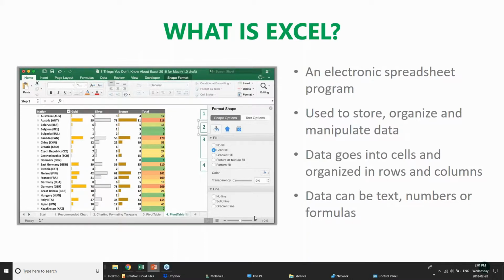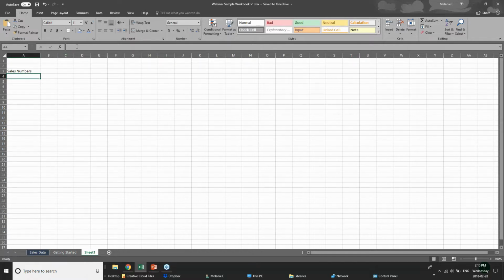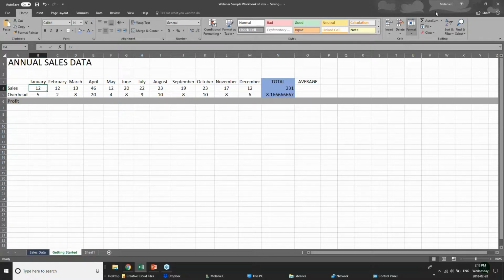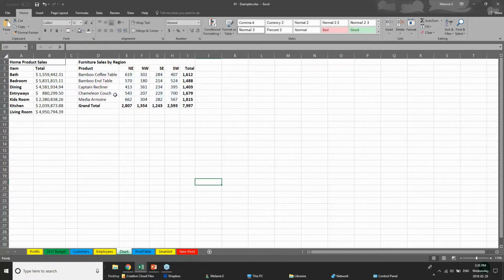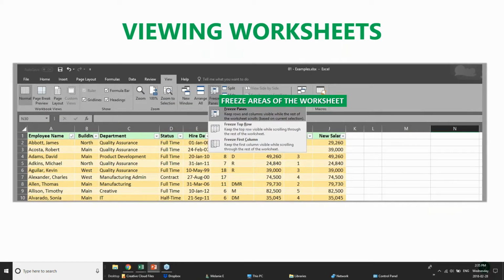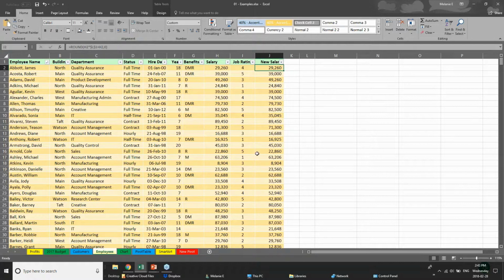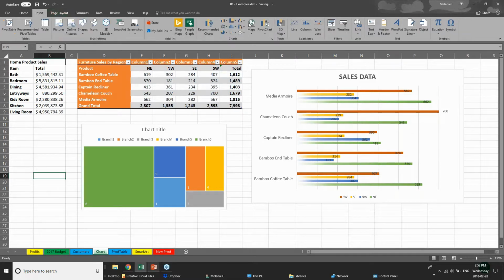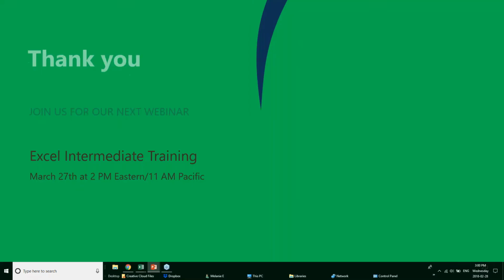Excel Intro Webinar Part 1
Part 1 of Intro to Excel Webinar covers the basis of what you need to know in order to use Excel.  In this session we cover topics like Adding Formulas, Creating Charts, Sharing, Collaboration, Saving and Printing, Analysis Tools, Pivot Tables and more.